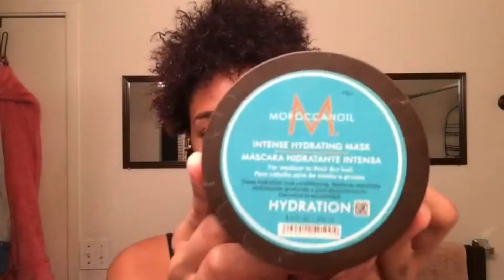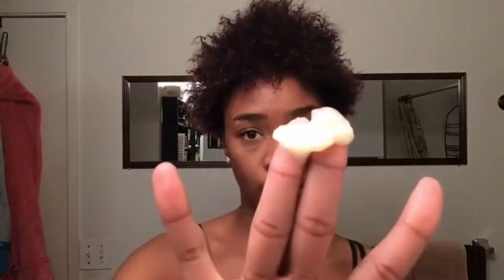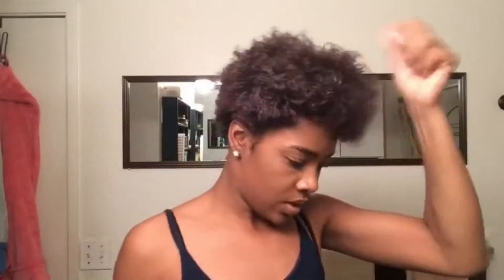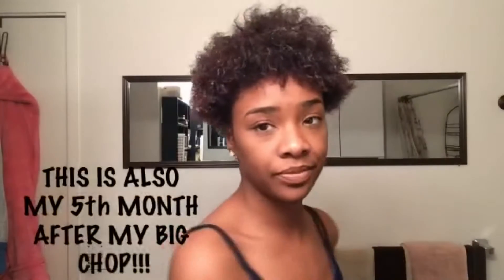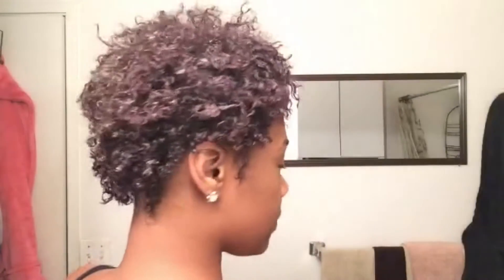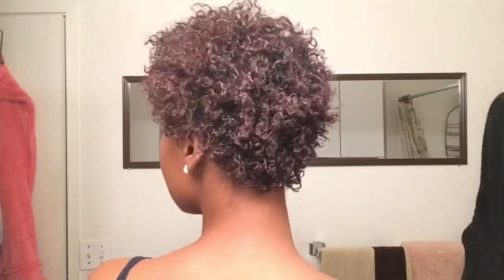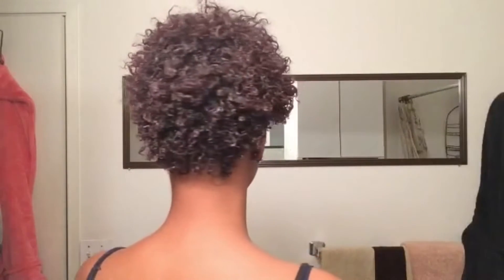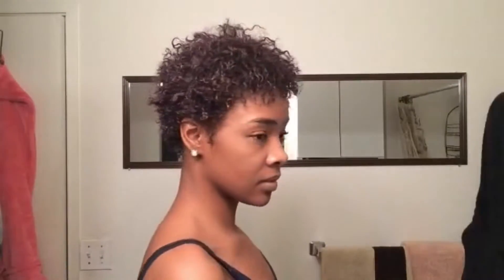WASH AND GO |post big chop!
Hey guys this is just a video on how I do my wash n go or as I call it my wash n dip out lol hope you enjoy it! For the best part skip to the last slow motion part of the video! And never mind the song choices please its hard to find music with out it being copyrighted!